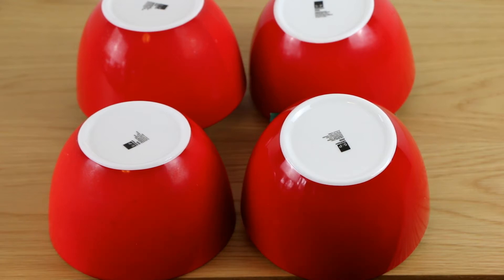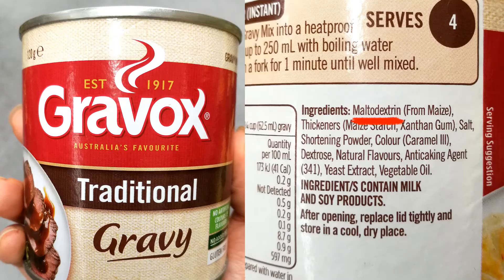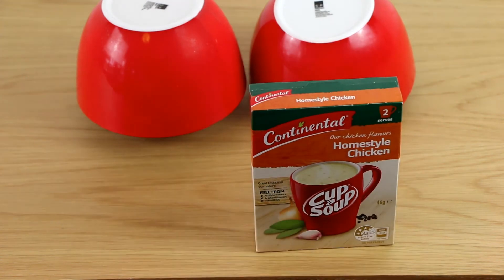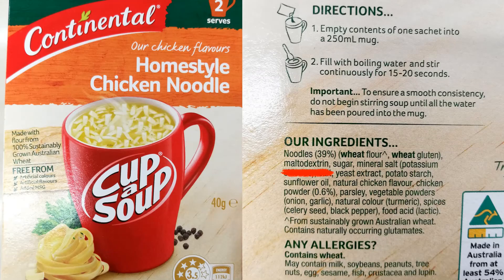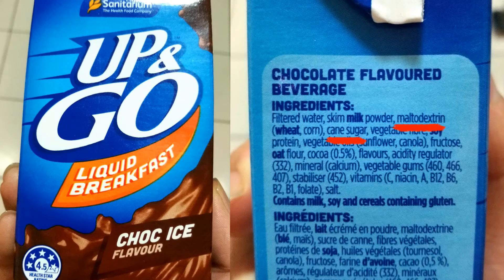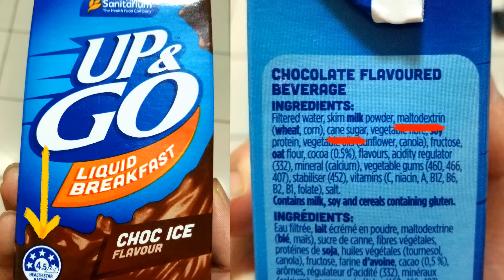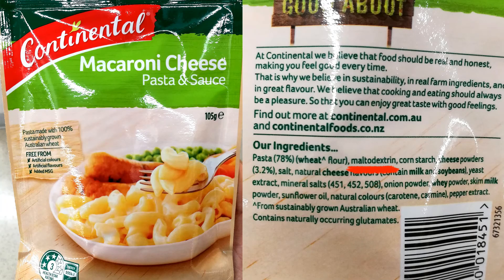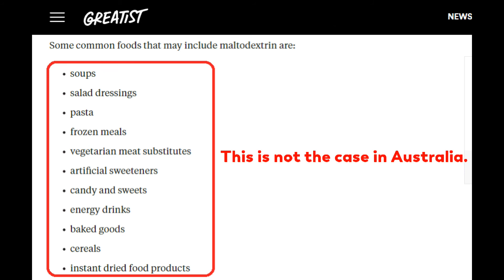Something Worse Than Refined Sugar - Maltodextrin | Nutrition Update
Are there any other ingredients that are even less healthy than added sugar? Dietitian Tuo is going to introduce to you one of them today – maltodextrin. Commonly used in everyday foods without you even realising it.